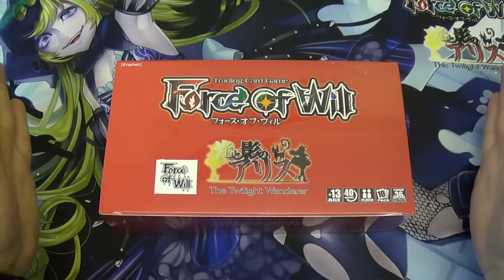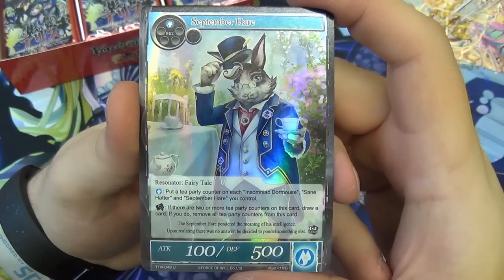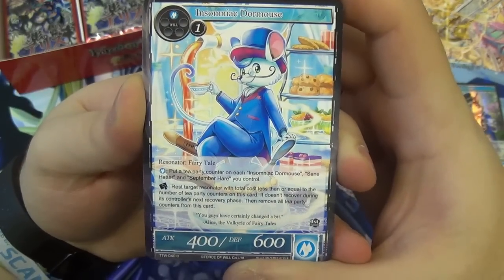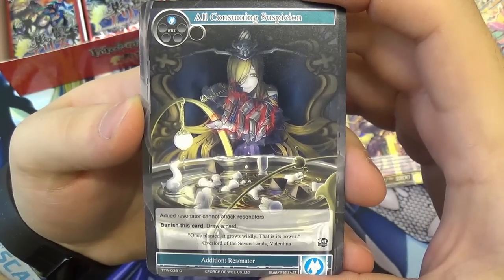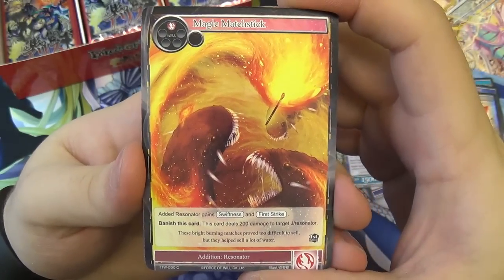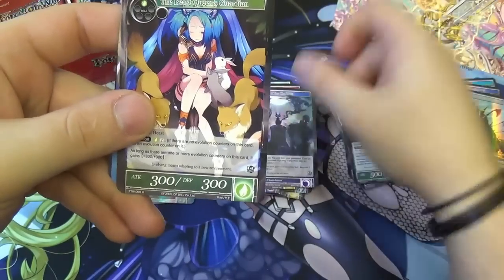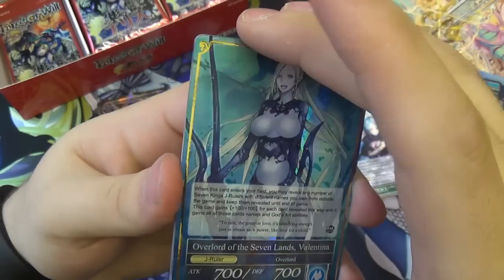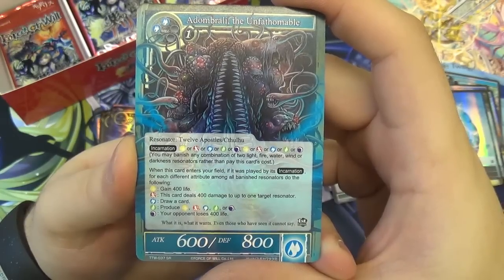Force of Will TCG The Twilight Wanderer Booster Unboxing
Big Orbit's Simon & James unbox and discuss the cards in the new The Twilight Wanderer Booster set for Force of Will TCG - Pick up Force of Will TCG singles and sealed packs/boxes